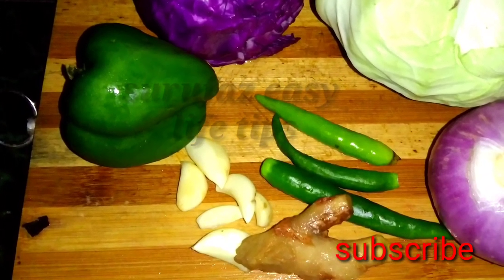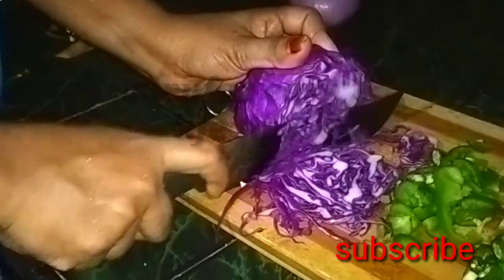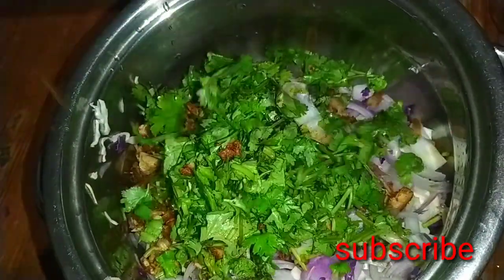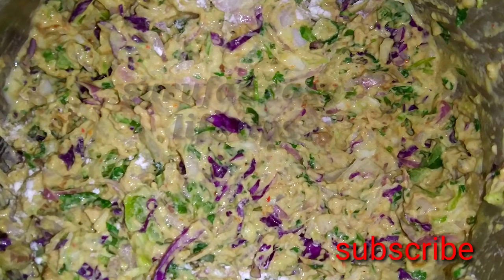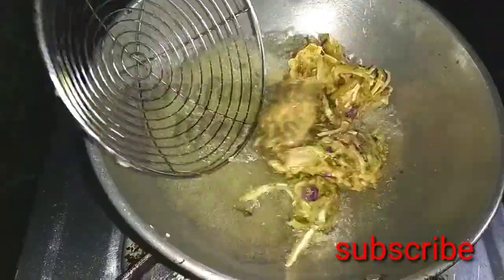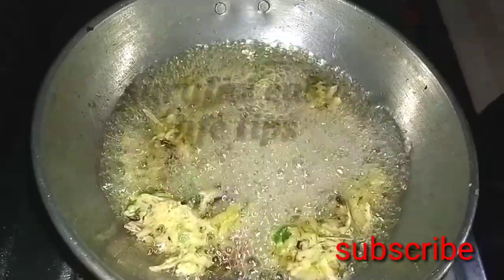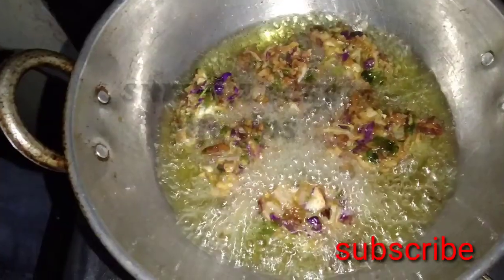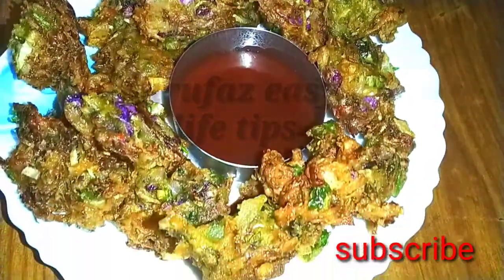cabbage snack surufaz easy life tips evenning snacks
cabbage snacks
cabbage recipe